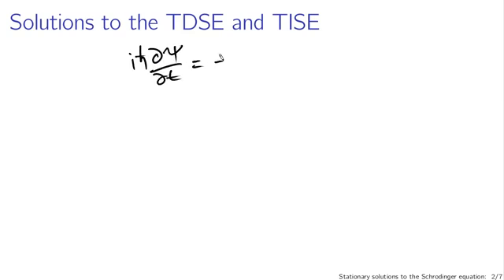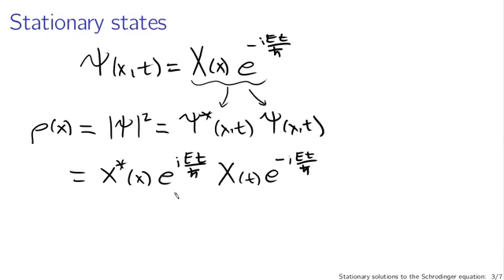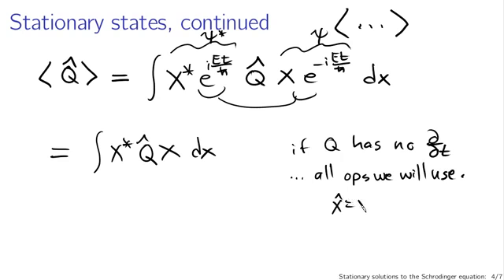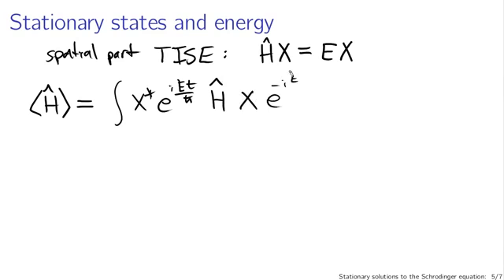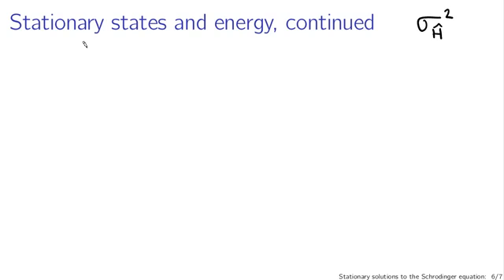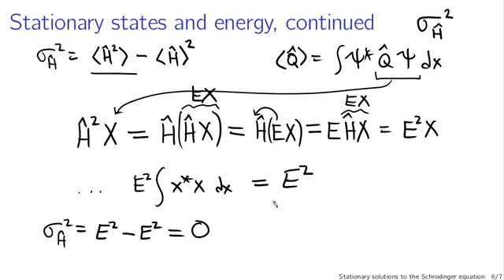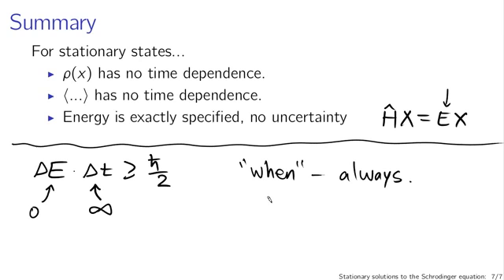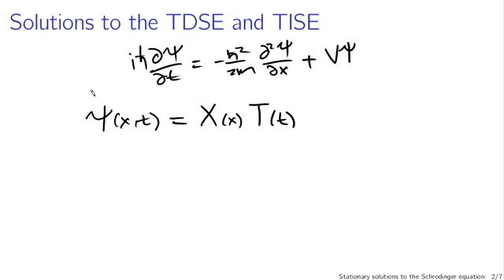Stationary solutions to the Schrodinger equation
Solutions to the time independent Schrodinger equation, stationary state probability distributions, stationary state expectation values, and energy in stationary states. (This lecture is part.

We use separation of variables to study solutions to the time-dependent Schrodingers equation, and demonstrate the existence of stationary states - states whose probability density is independent.

kopp.

For more information about Professor Shankars book based on the lectures from this course, Fundamentals of Physics: Mechanics, Relativity, and Thermodynamics, visit